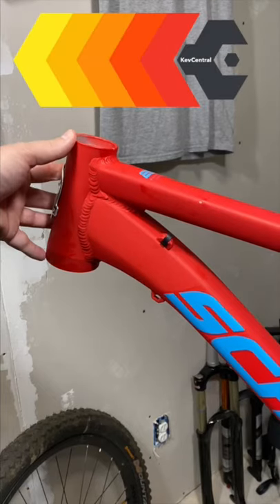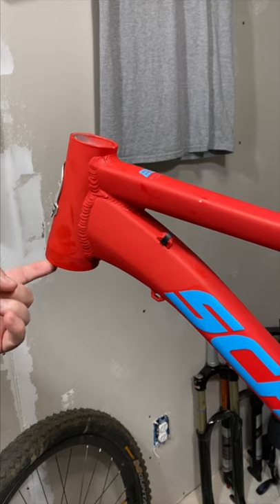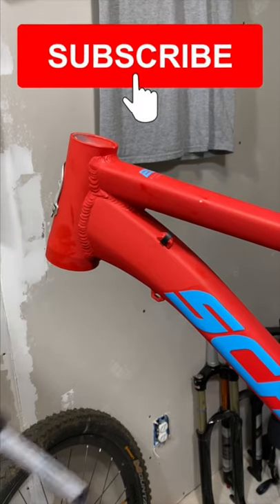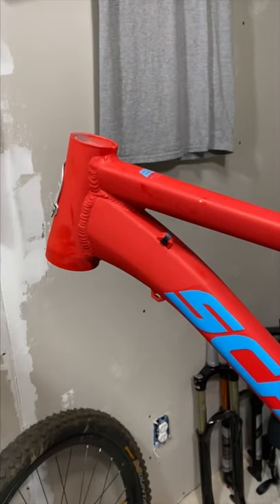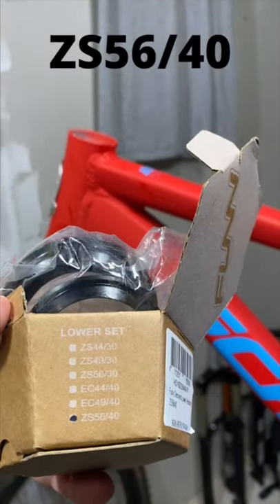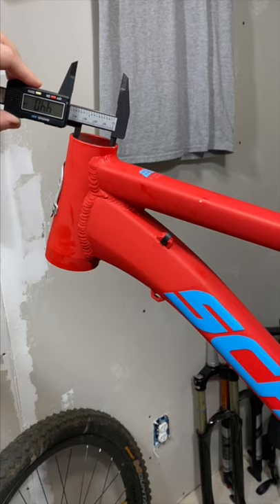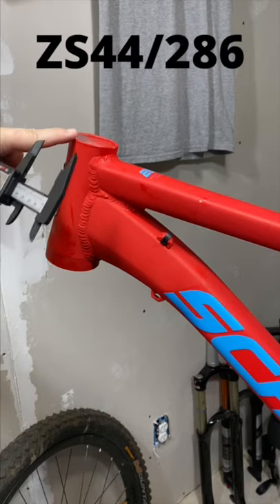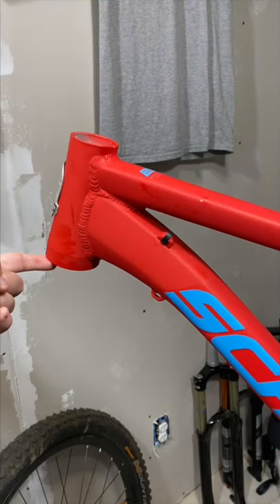Schwinn Taff Comp Headset for Tapered Fork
Sizing for the new Schwinn Taff comp for upgrading the headset to accept a tapered fork